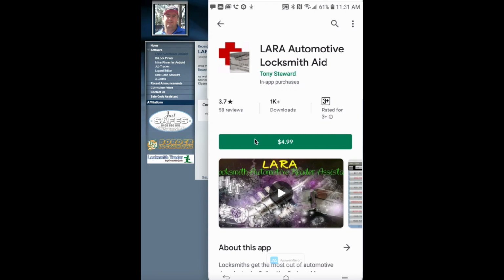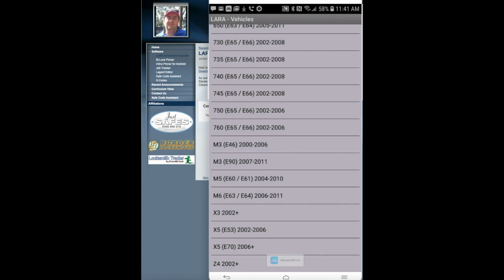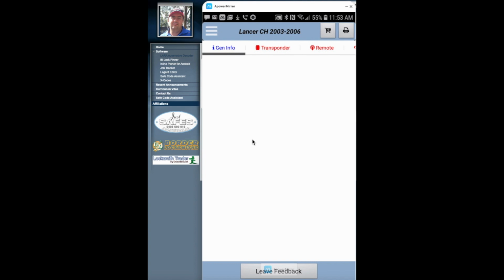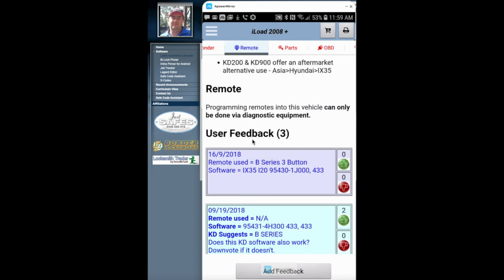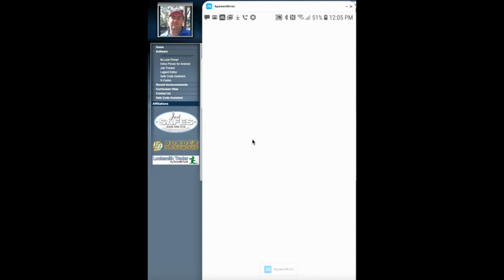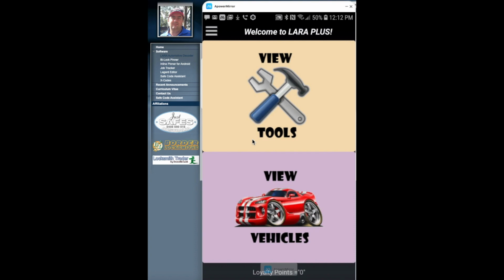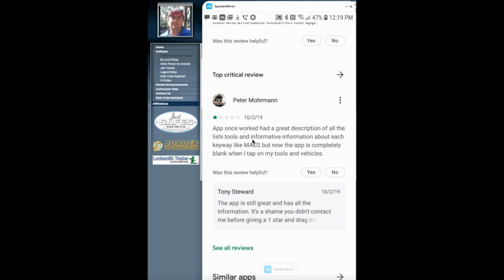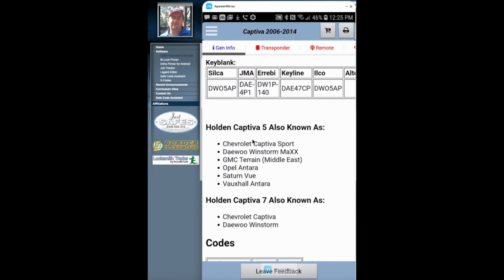Locksmith App Car Cheat Sheet For Australia LARA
Looking over the LARA App by  Tony Steward or car keys. This app covers cars in Australia, tips tricks and feedback, images and you can contribute to help others, cheap $5 buy in and $49 per year, one of the best apps to use as a cheat sheet for cars in Australia.